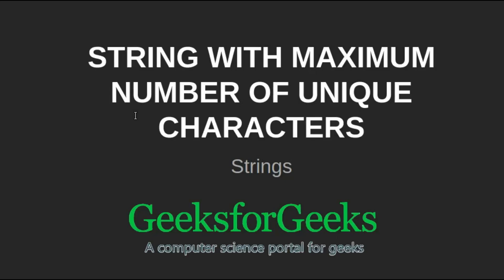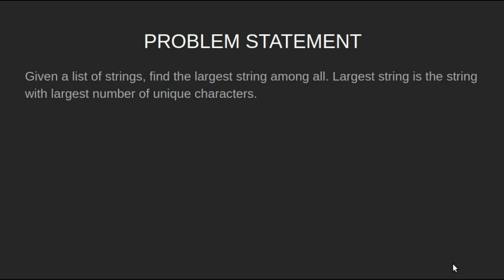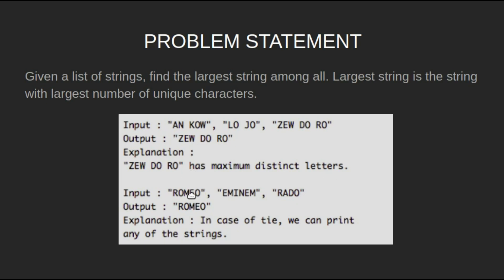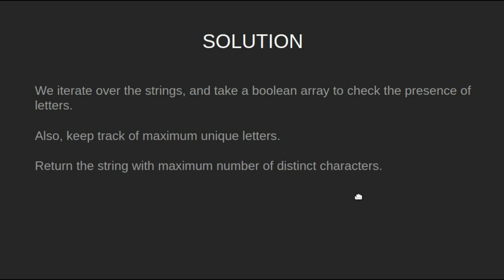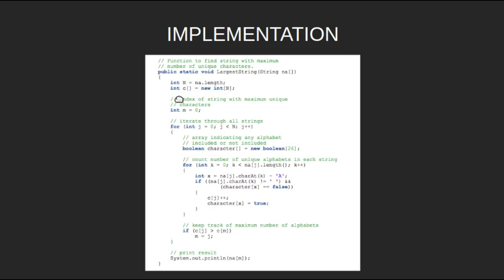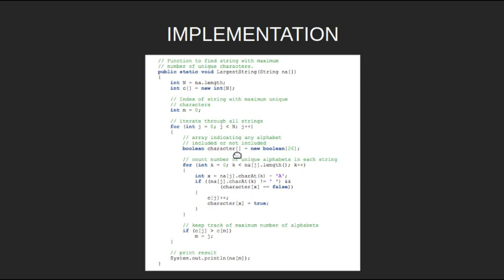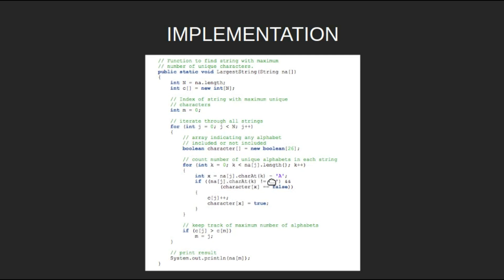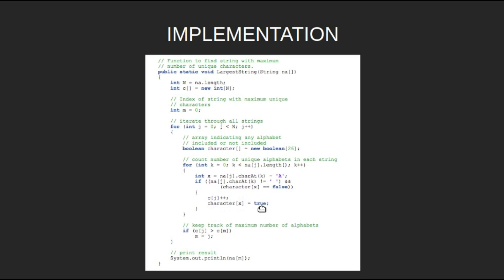String with maximum number of unique characters | GeeksforGeeks